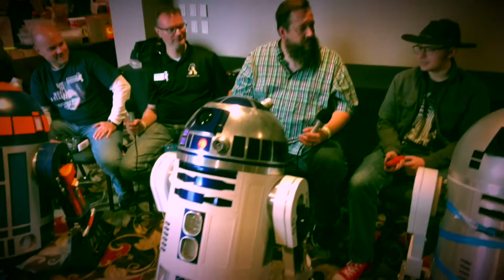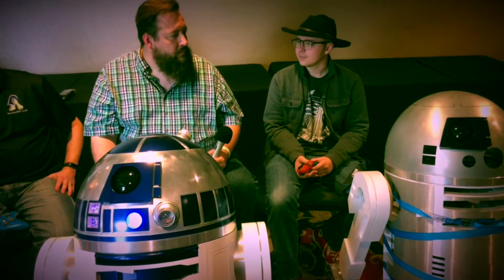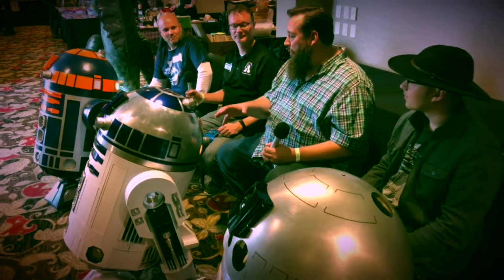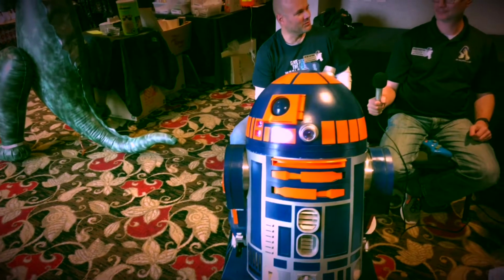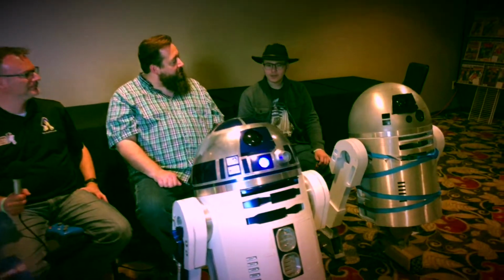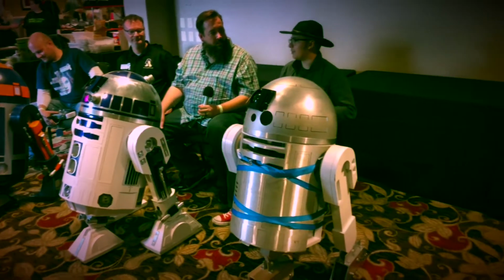Pop Samurai Pop Con Interview- The R2 Builders Club Returns!